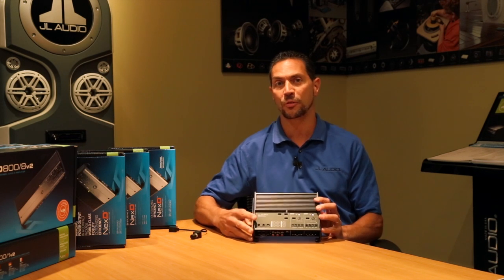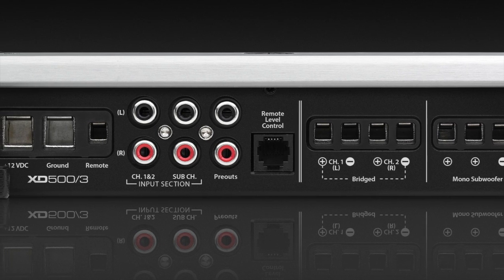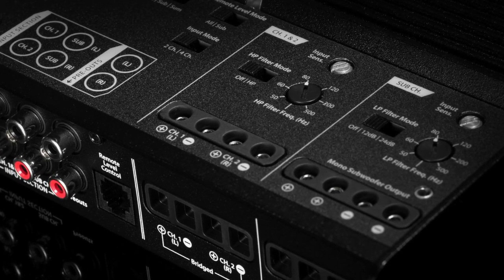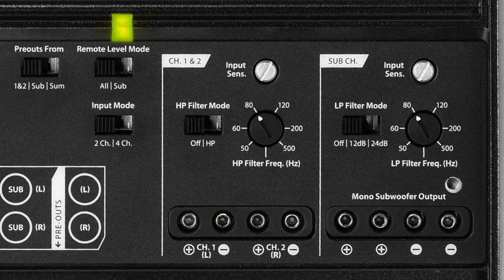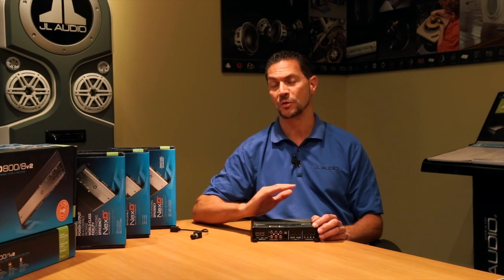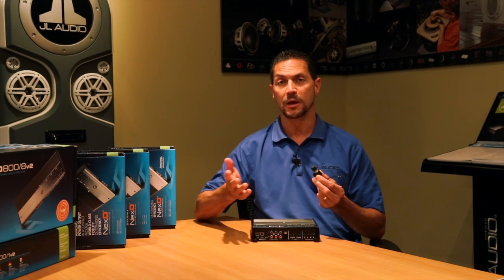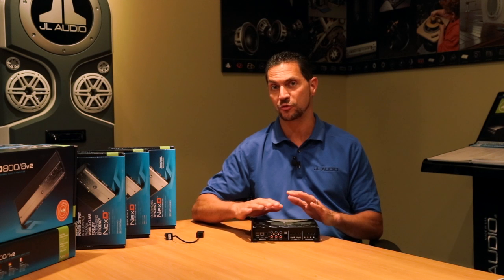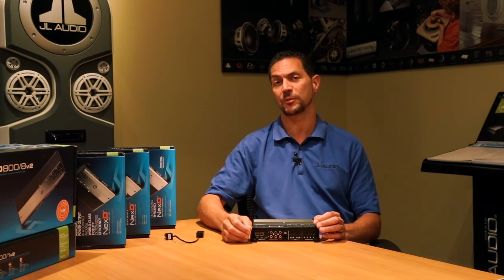JL Audio XD500/3 Product Spotlight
3-Channel Class D System Amplifier, 75 W x 2 @ 4 Ω + 300 W x 1 @ 2 Ω - 14.4V

This compact amplifier is ideal for a simple audiophile-grade, subwoofer / satellite system. With the XD500/3, you can drive a pair of quality component speaker systems with plenty of clean power, while also delivering a stout 300 W to your subwoofer system. The breakthrough that makes this much power possible in such a small chassis is our NexD™ switching design.

The XD500/3 includes a 12 dB / octave high-pass filter for its main channels, plus a variable slope low-pass filter for its subwoofer channel. Both filters offer continuously variable cutoff frequency selection from 50-500 Hz. With the addition of an HD-RLC remote level control (sold separately), the amplifier's subwoofer channel level or overall level can be directly controlled from the driver's seat.

This amplifier features a black powder-coat finish and a gasketed, brushed aluminum cover for the controls.